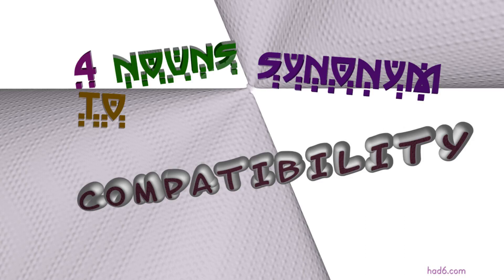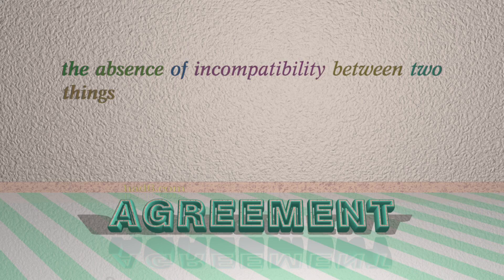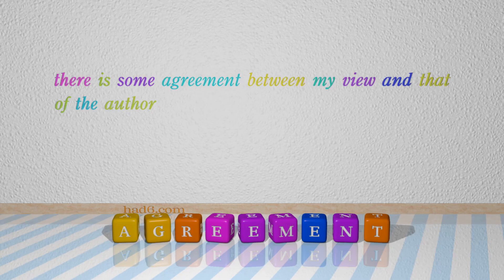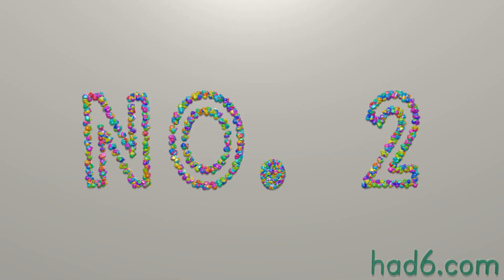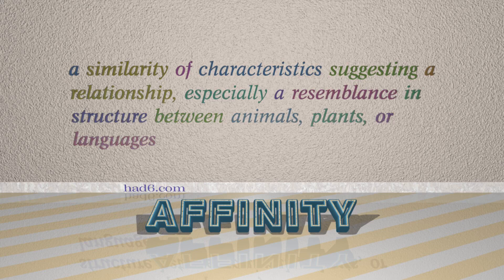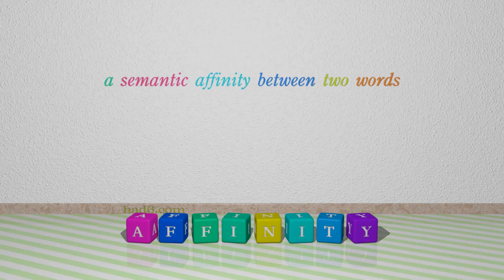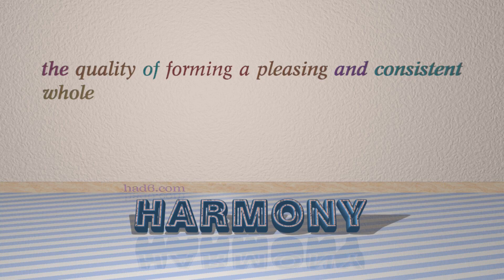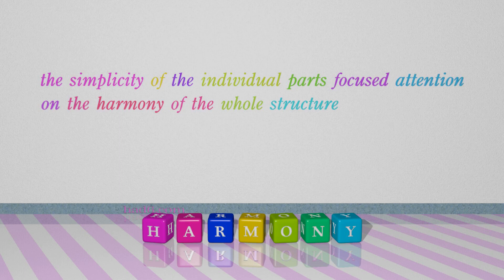compatibility - 4 nouns which are synonym to compatibility (sentence examples)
This video examines compatibility as a noun with the meaning of "a state in which two things are able to exist or occur together without problems or conflict." 4 nouns, which have meanings similar to that of compatibility in standard English are introduced through sentence examples. These synonyms help you to remember the meanings of this group of words for improving your vocabulary.